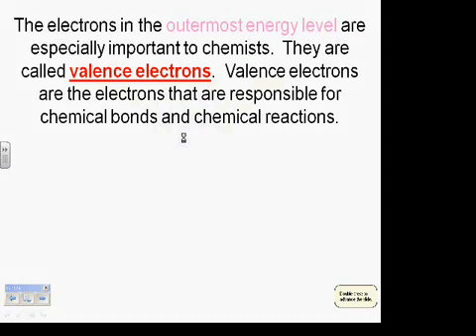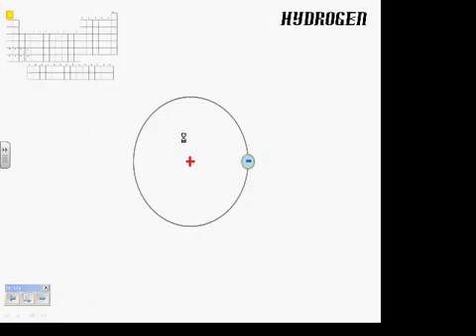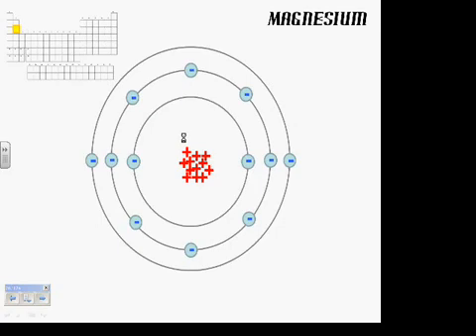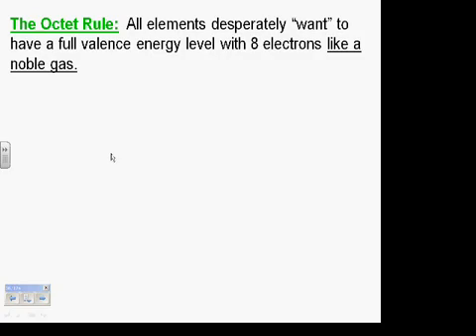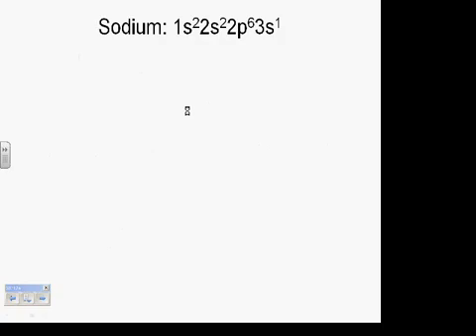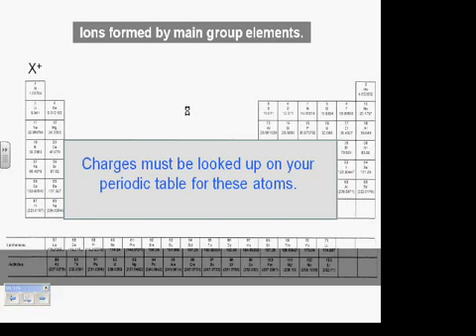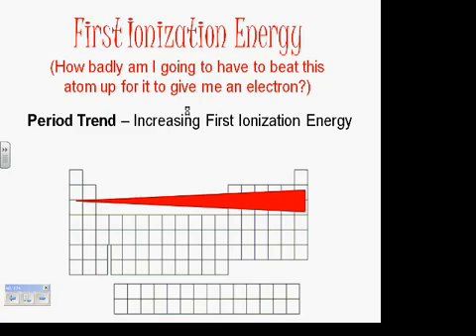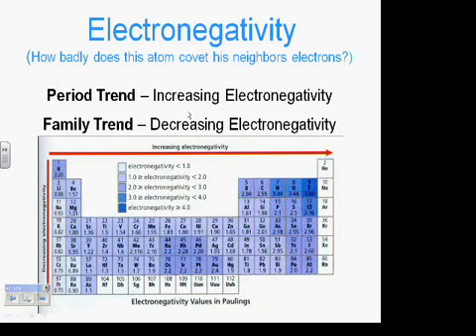Trends in the Periodic Table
An explanation of why we see periodic trends in atomic radius, electronegativity, and first ionization potential.